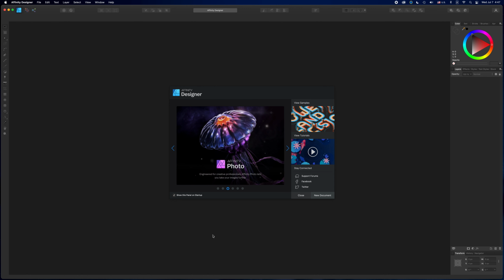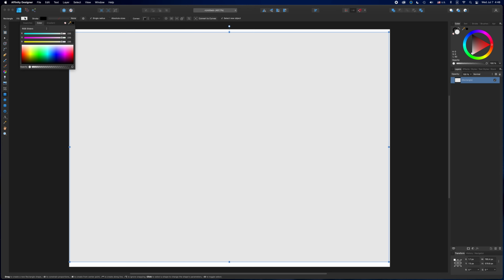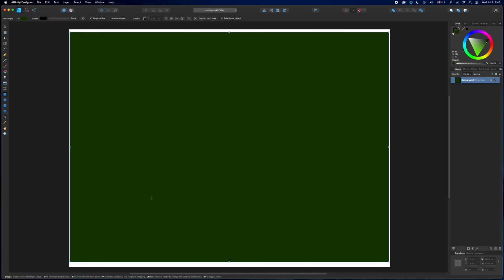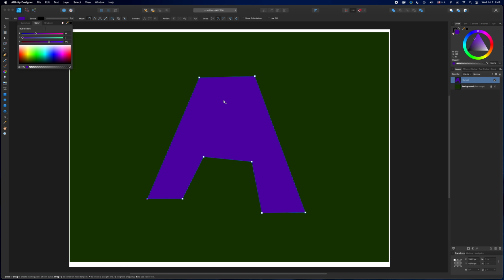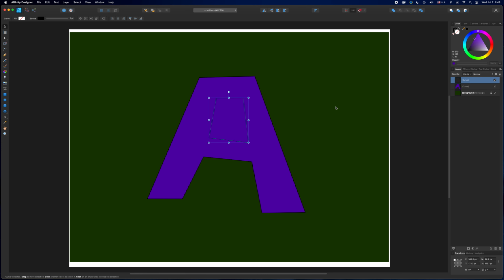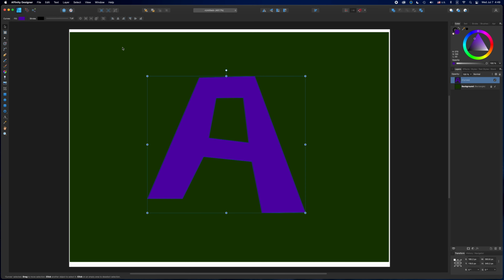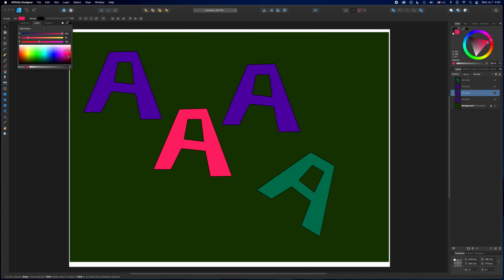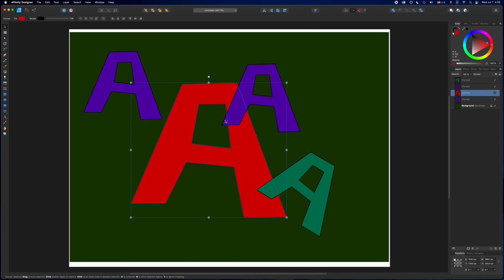How to make a hole in an A in Affinity Designer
Have you ever wondered how that works with the path tool in Affinity Designer? How do you get a hole in the A? Is that difficult or not?
No, it's not. Look at this video. In less than 2 minutes you know how it works. Cool stuff, no doubt.

Who else was tired of Illustrator, and switched to AD??